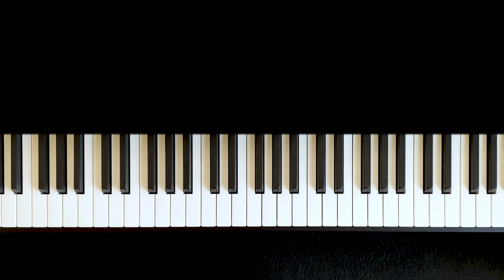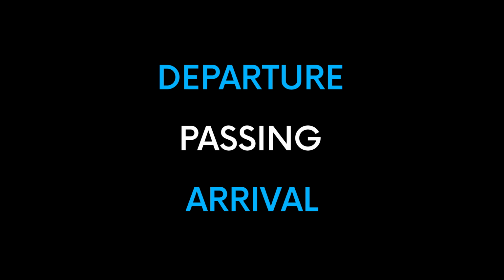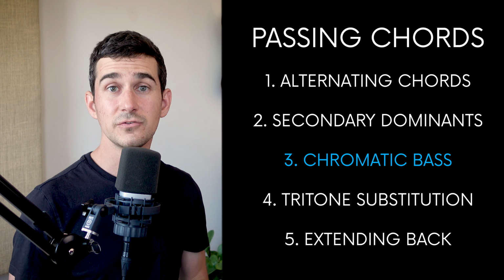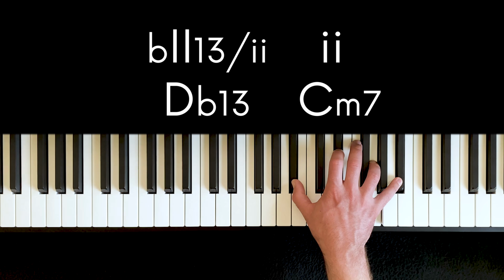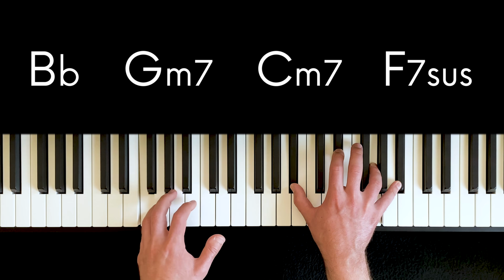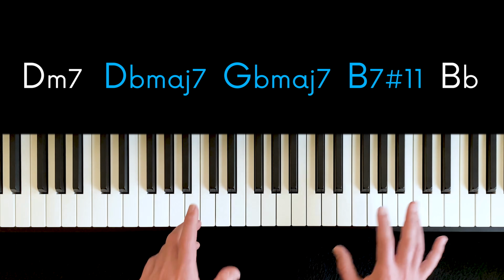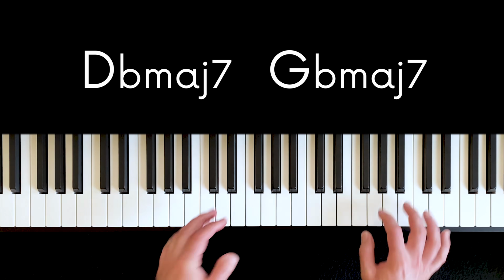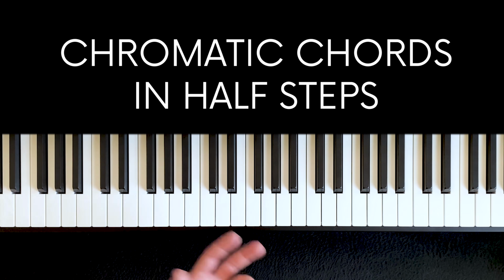Passing chords: 5 essential concepts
An introduction to passing chords, and how you can add variety and creativity to your own chord progressions.

0:00 intro
1:08 prerequisites
1:34 alternating chords
5:47 secondary dominants
8:47 chromatic bass notes
10:58 tritone substitution
13:38 extending back
16:33 wrapping up